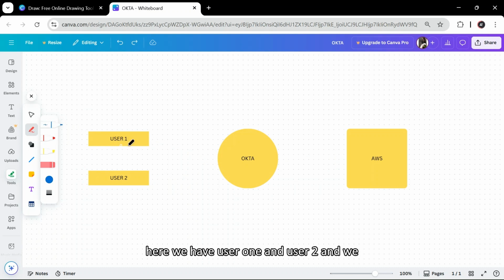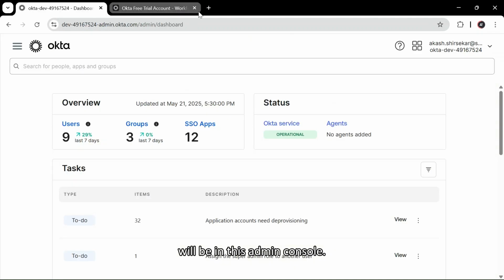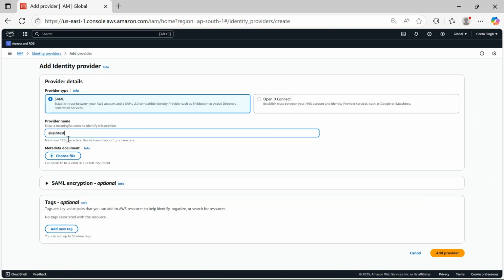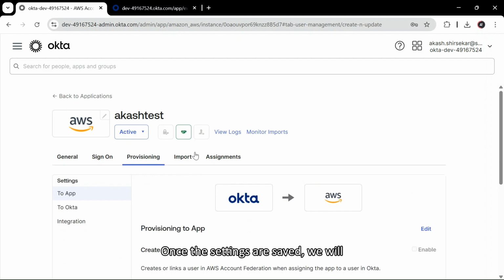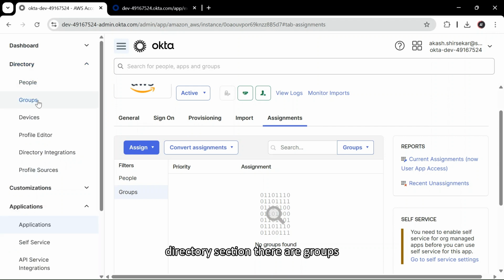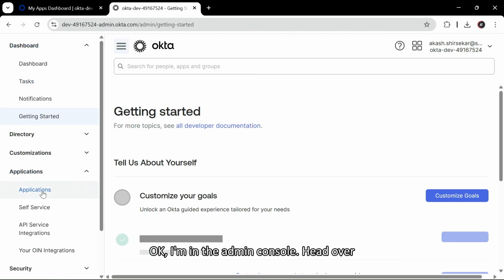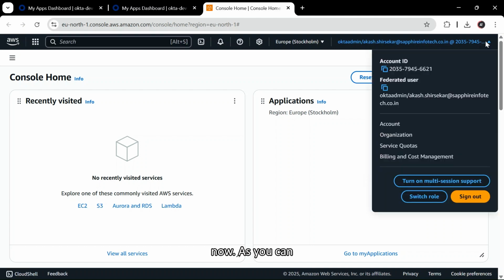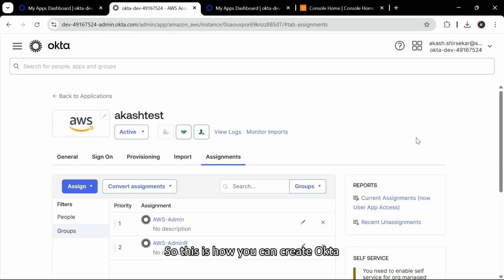Okta as Identity Provider for AWS | Identity Federation with Permissions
In this video, I walk you through integrating Okta with AWS to enable Single Sign-On (SSO) using Okta as an Identity Provider (IdP). You'll learn how to configure Okta, map users to AWS IAM roles using groups, and test logging in with different permission levels.

💡 This is useful for organizations managing AWS access using centralized identity providers.

🔧 Topics Covered:
Okta SAML Setup
AWS IAM Role Trust Policy
Group-Based Role Mapping
Testing with Different Permission Sets

Required
IAM User Permission

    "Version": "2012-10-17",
    "Statement": [
            "Effect": "Allow",
            "Action": [
                "iam:ListRoles",
                "iam:ListAccountAliases"

Role trust policy
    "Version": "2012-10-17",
    "Statement": [
            "Effect": "Allow",
            "Principal": {
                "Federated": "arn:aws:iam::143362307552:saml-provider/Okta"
            "Action": "sts:AssumeRoleWithSAML",
            "Condition": {
                "StringEquals": {